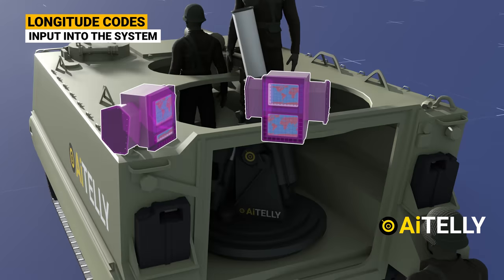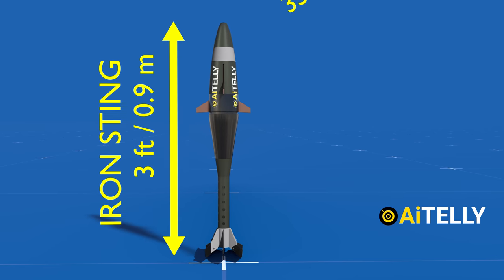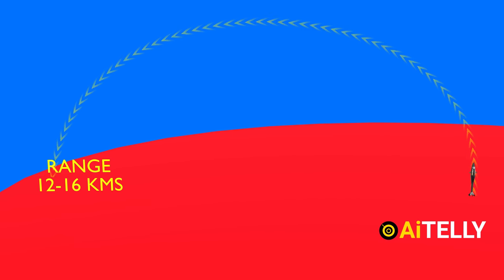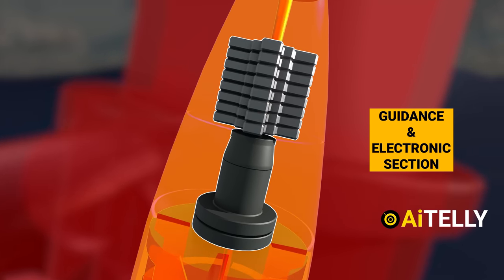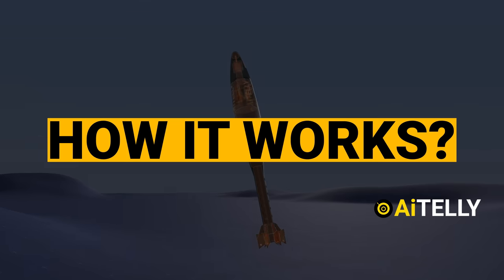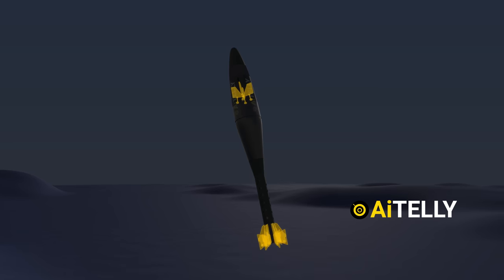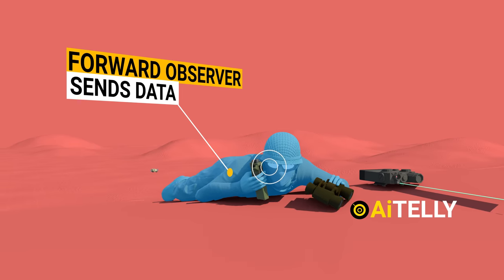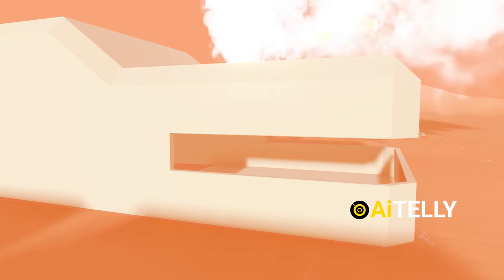Iron Sting Mortar | How it Works | Israel Gaza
The soldier enters precise longitude codes loads the Iron Sting round into the launcher tube.

Upon the round striking the firing pin, it activates the detonators, subsequently triggering the previously mentioned propellant charge.
The more charges used, the greater the round's travel distance.

The propellant charge propels the Iron Sting out of the launcher.
It's essential to keep in mind the fins, which extend from both the front and rear of the mortar and collaborate seamlessly with the guidance sections to steer the missile toward its designated coordinates.

We will also be looking at the parts of the Iron Sting missiles and how it work, and not to forget  the second mode of  laser designation method so stay tuned and Don’t miss a beat

Peace Out